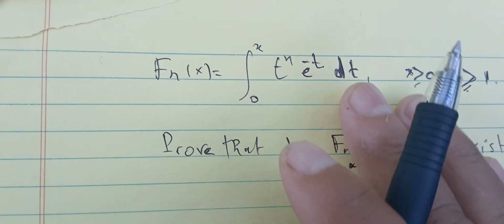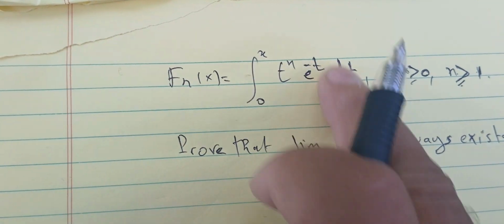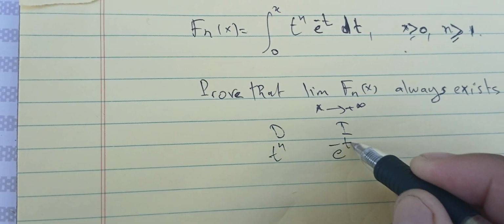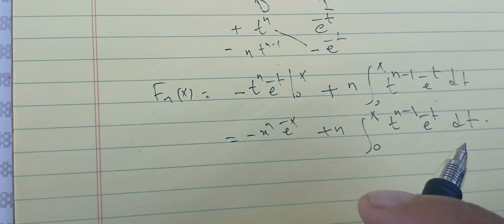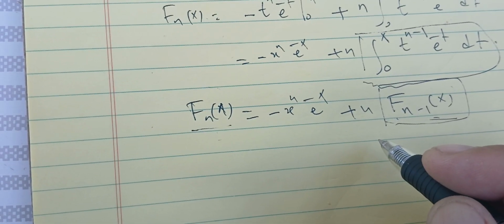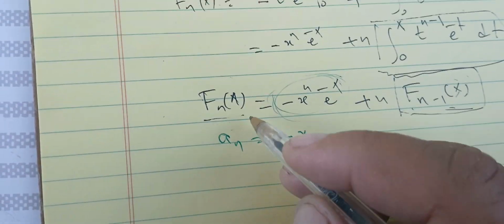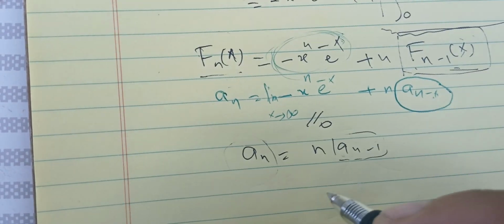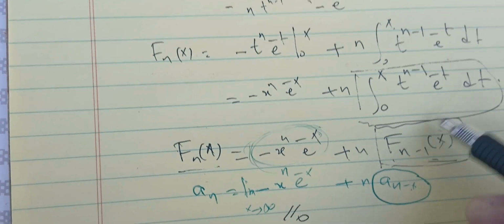Proving an integral existence using the principle of mathematical induction.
We can use the principle of mathematical induction to to show the existence of Some integrals. One key idea here is that we need to find a link between the induction hypothesis and what we want to prove. In our case here, the principle of mathematical induction will be useful. So we're going to prove that the statement that we have here is true for one. And after that we assume that our statement is true for n. And we want to prove that it's true for n plus one. Okay, we're gonna find a link between the Fn and FN Plus one. That means we want to find a link between the induction hypothesis and the statement that we want to prove that's for n plus one. Once we do that, we can conclude using the principle of mathematical induction that our statement is true. So in our case now we are using an integral. This integral is convergent, it does exist. So we now that it does exist because we can prove that it does exist all the time. We can use any Criterion that we now like the It bonded, we can bound the integral and child that it's, it is always bounded and therefore it does exist, Okay? And in our case here, we can prove easily that these integral is convergent. Okay? This is an improper integral of the first kind. So we know how to deal with improper integrals of the first sky. The use of the principle of mathematical induction is very critical. It does help us prove some results that we can't do. So, in our case here, we can easily prove that our integral exists. We can also find the value of this. Integral, The principle of mathematical induction is very useful and its applicable. We have defined in the last videos. What we mean by the principle of mathematical. Induction, We have given proofs and results concerning that.